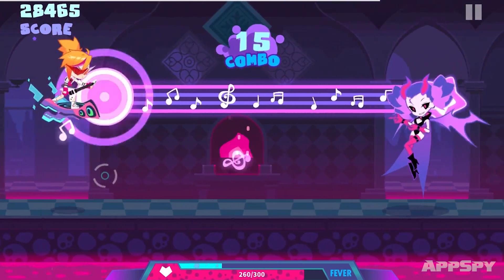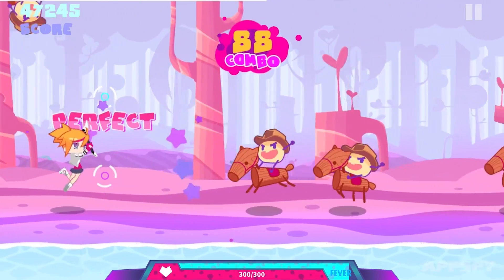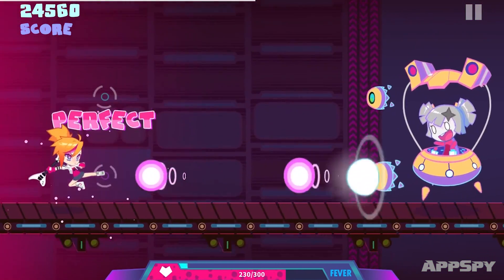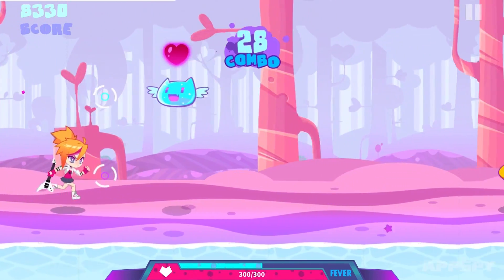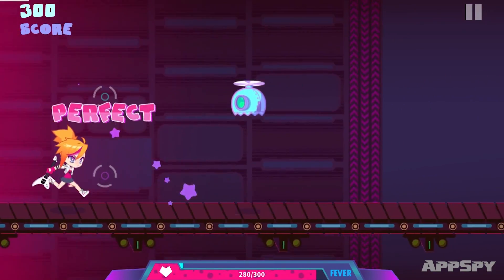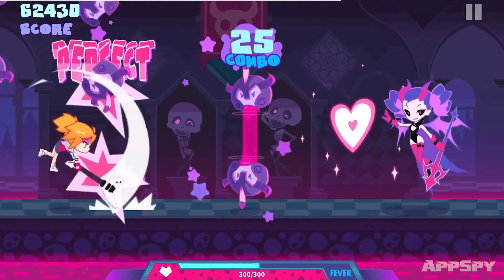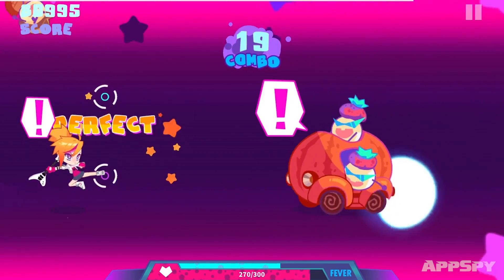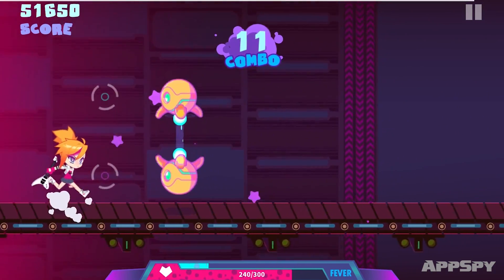MUSE DASH | AppSpy Review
We reckon rhythm action runners are great, and there should be loads more of them. Muse Dash is a good example of how this genre mash-up can really work, fusing J-pop stylings with arcade tap-based gameplay to great effect.